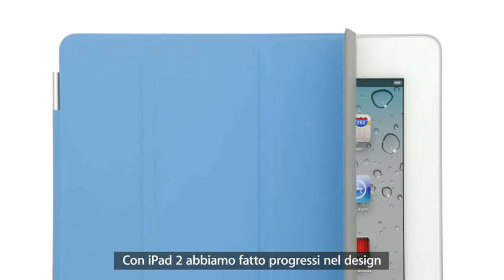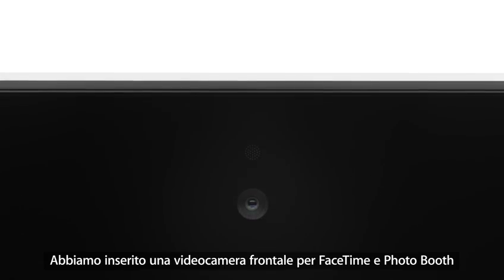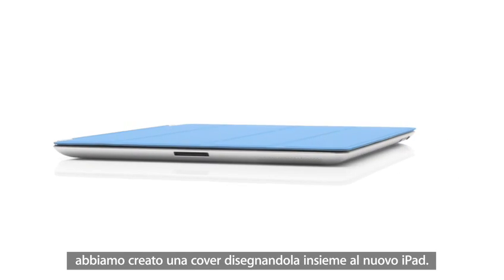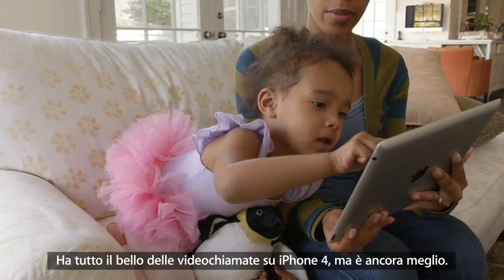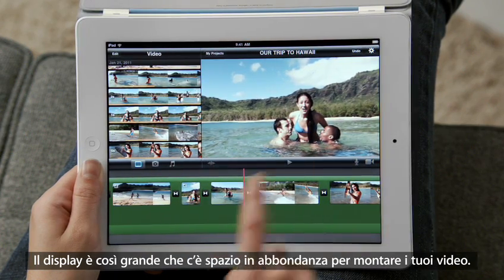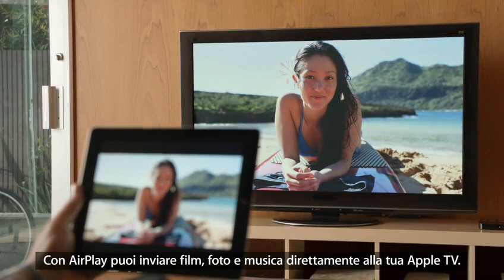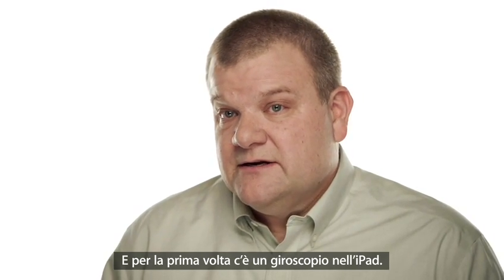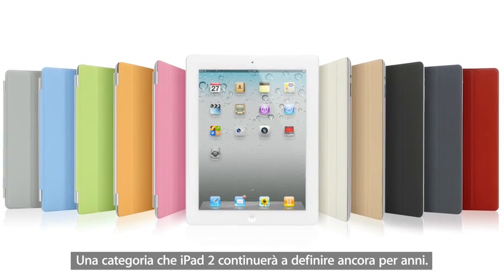iPad 2 Features (first video)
È più sottile, più leggero e più veloce che mai. Ecco il secondo video ufficale sull'iPad 2 che ne descrive le caratteristiche.